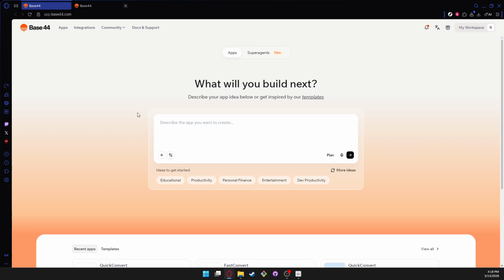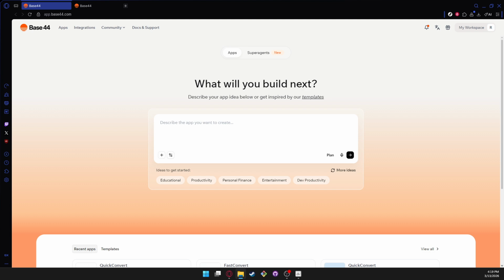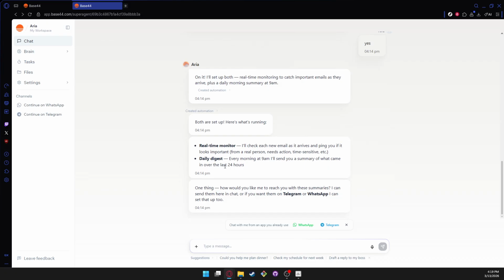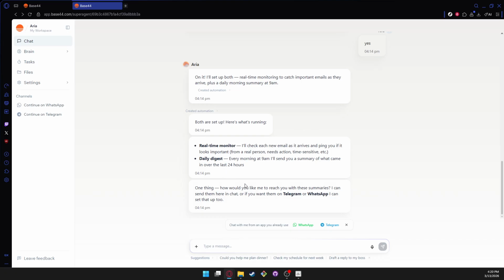How to Build a Superagent in Base44 [Step-by-Step Tutorial]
In today's video we cover How to Build a Superagent in  Base44 [Step-by-Step Tutorial]